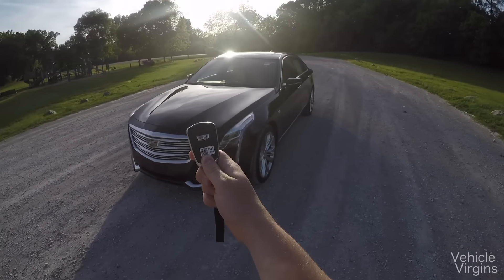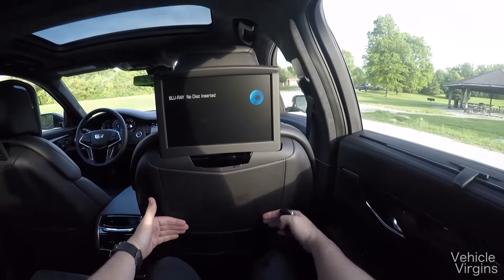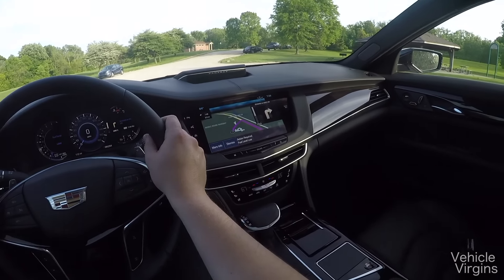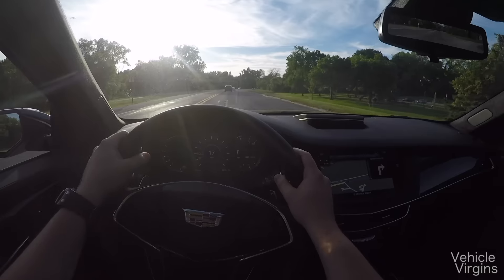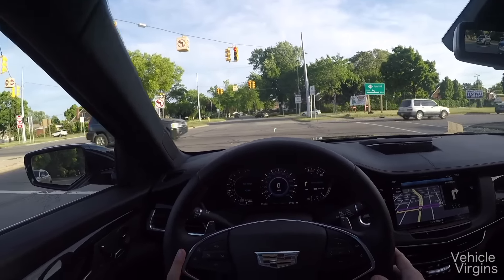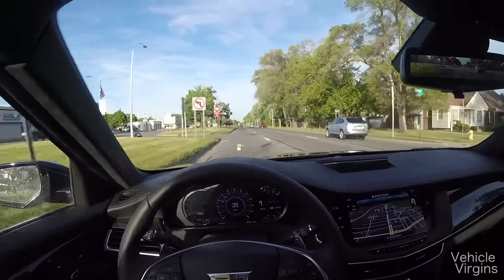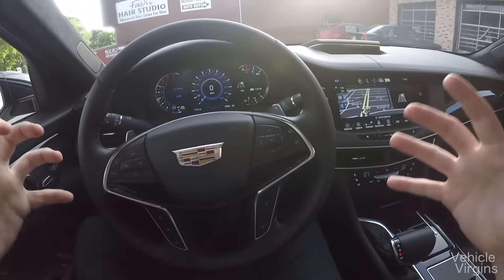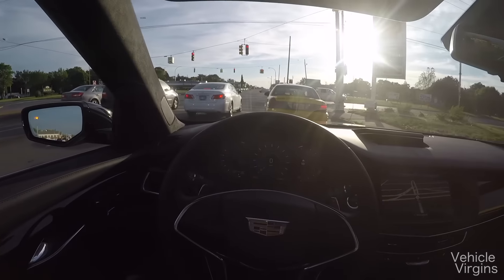What It's Like To Drive The '16 Cadillac CT6 | POV Drive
What It's Like To Drive The All New 2016 Cadillac CT6 sedan!